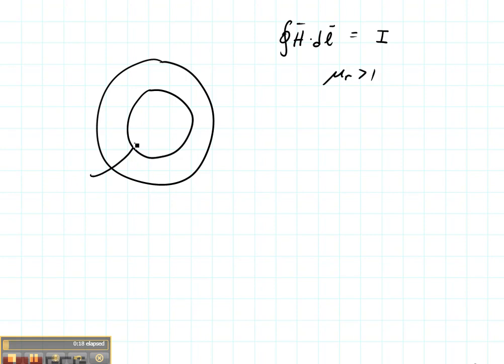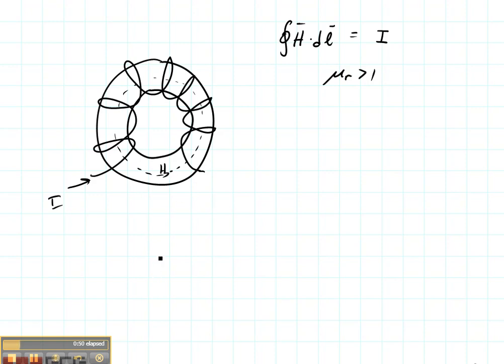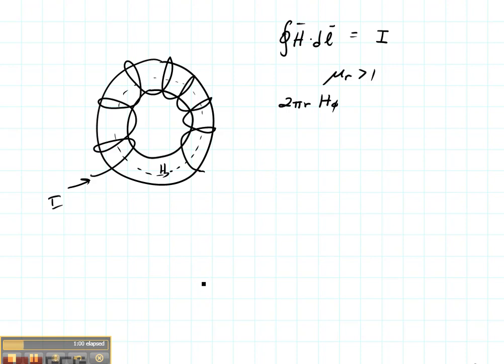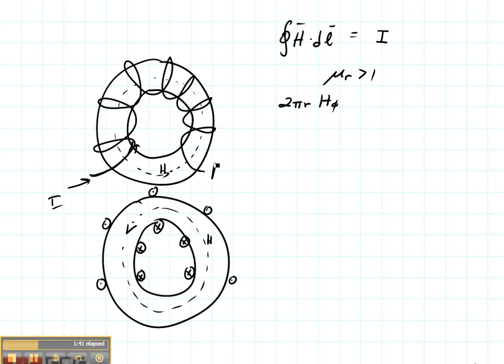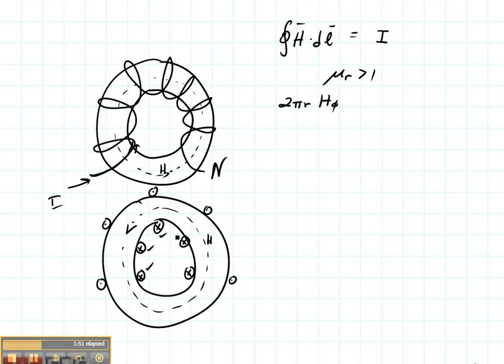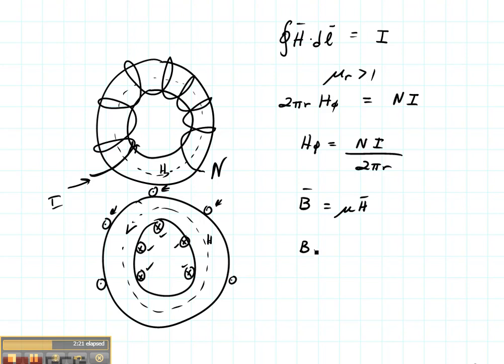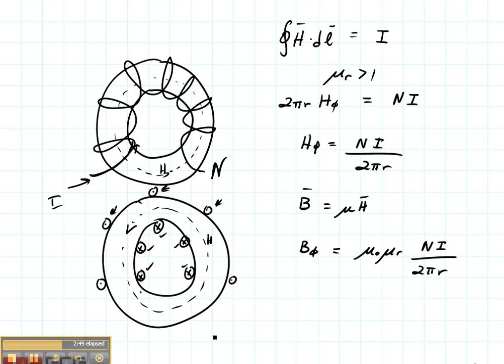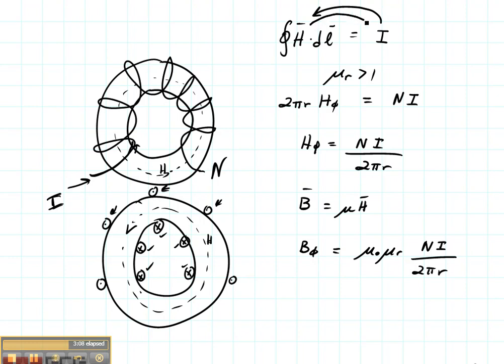ECE3300 Lecture 18-4 Amperes Law Surface current